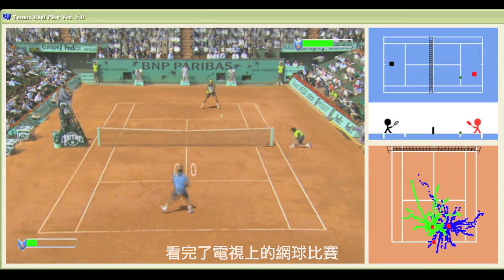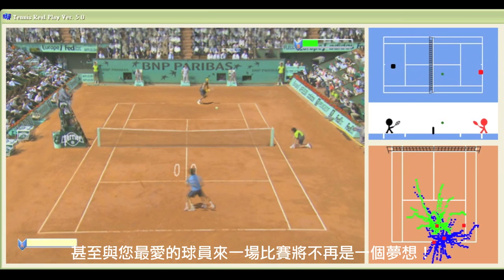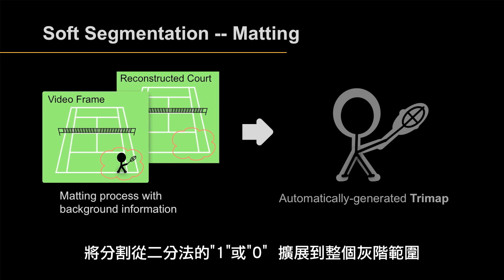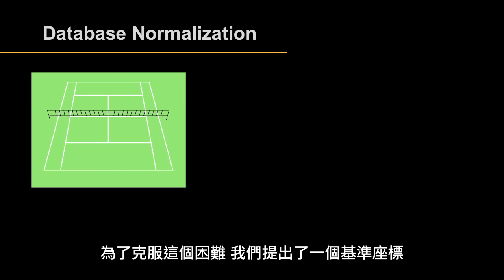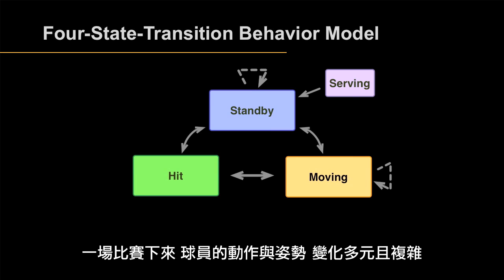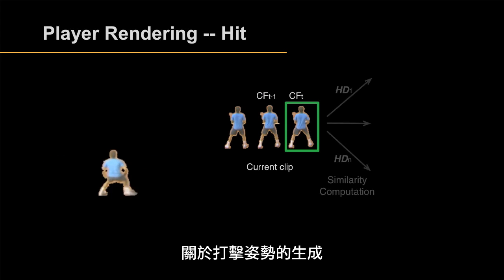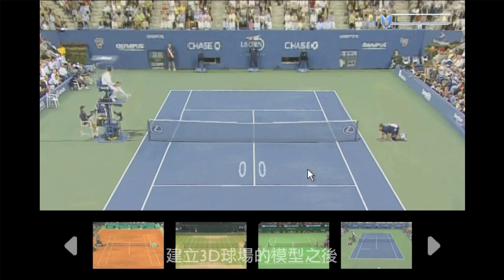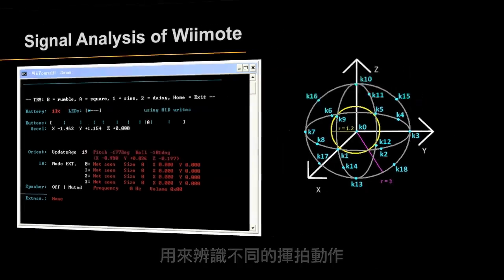Tennis Real Play (中文字幕)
Tennis Real Play (TRP) is an interactive tennis game system constructed with models extracted from videos of real matches. The key techniques proposed for TRP include player modeling and video-based player/court rendering. For player model creation, we propose a database normalization process and a behavioral transition model of tennis players. For player/court rendering, we propose clip selection, smoothing transitions for connecting clips, and a framework for combining 3D models with video-based rendering. Experiments show that vivid rendering results can be generated, and the player model can adequately record the ability and condition of a player, which can then be used to roughly predict the results of real tennis matches. The results of a user study reveal that subjects identify with increased interaction, immersive experience, and enjoyment from playing TRP.